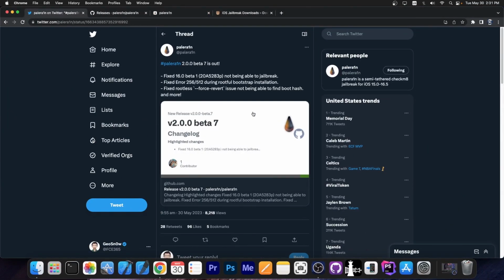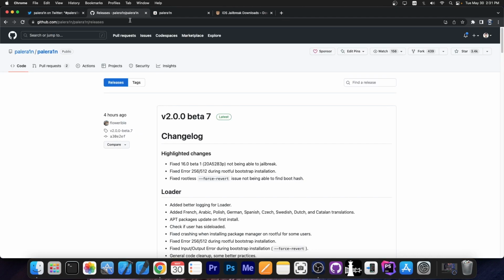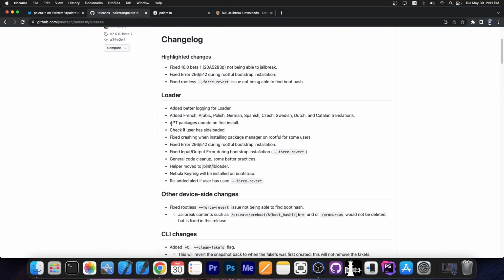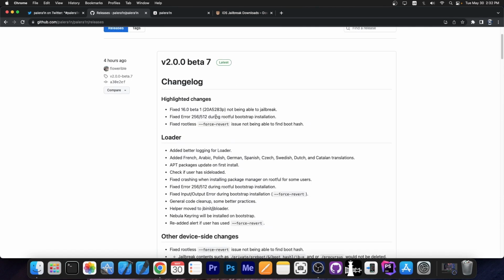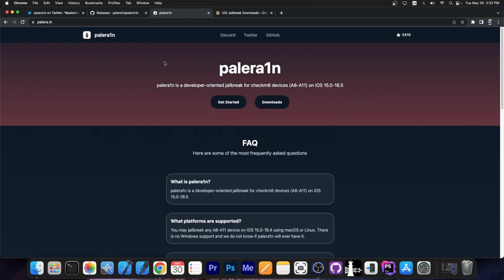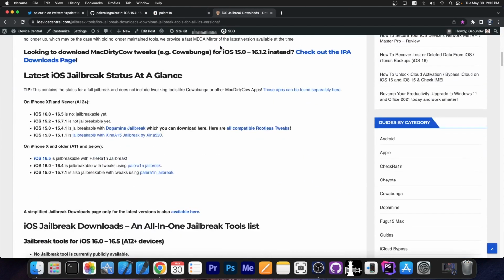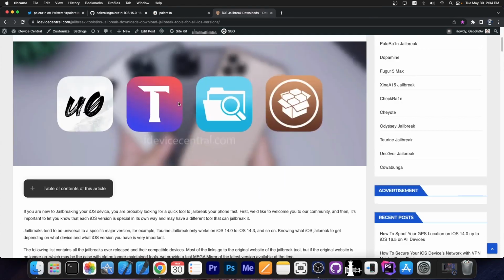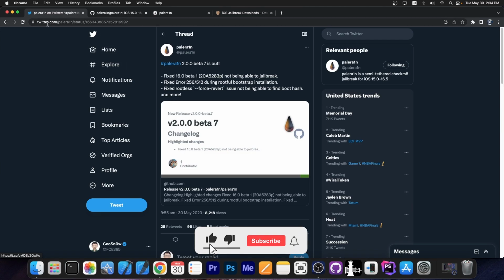iOS 15 - 16.5 JAILBREAK Release: New PaleRa1n Jailbreak v2.0.0 Beta 7 RELEASED! Supports Tweaks!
▶ Grab AnyUnlock to fix forgotten Apple ID, MDM, Screen Lock, and more

Today's video discusses the latest PaleRa1n Jailbreak update that supports iOS up to iOS 16.5, comes with additional fixes and updates, and improves the palera1n loader.

This jailbreak tool allows you to install the tweaks and themes that have been updated for rootless. The jailbreak comes with Sileo package manager as well as Zebra, and it supports iOS 15.0 up to iOS 16.5.

~ GeoSn0w